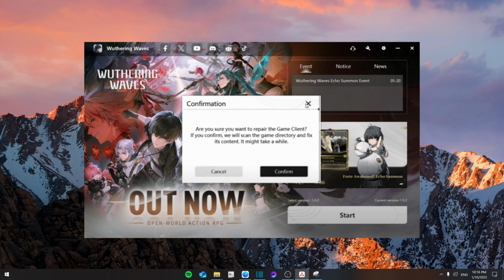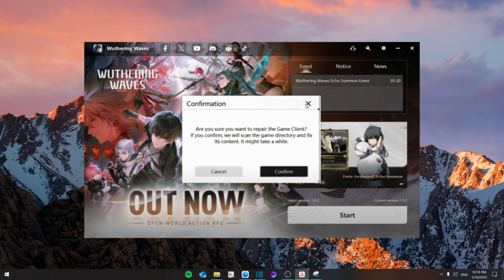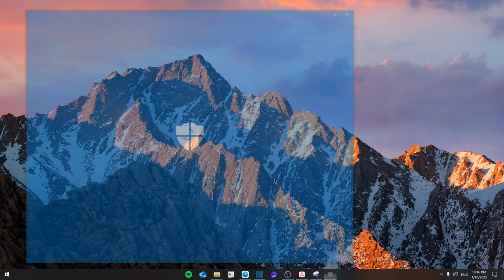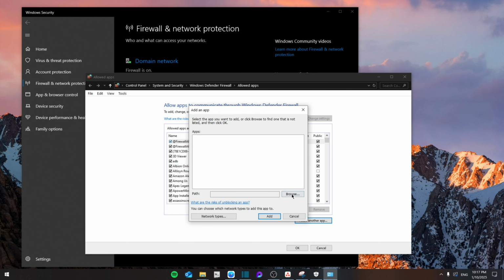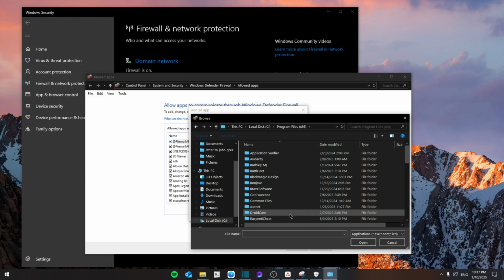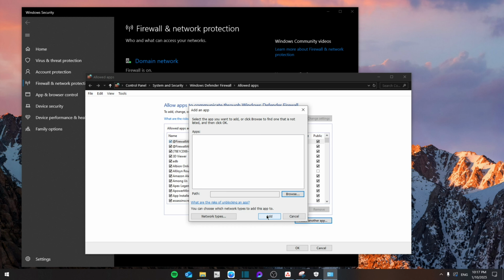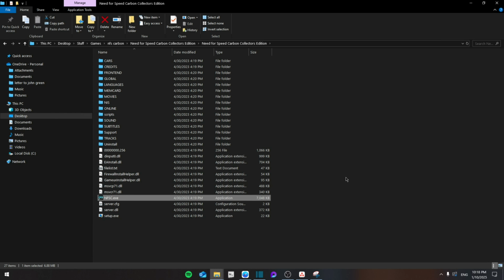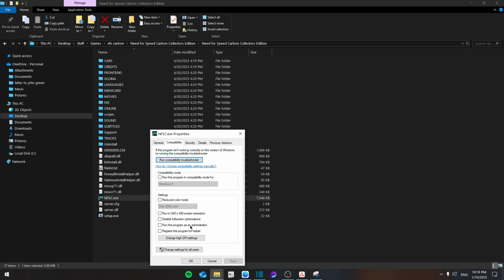How To Fix Wuthering Waves Stuck on Verifying File Integrity Error - Beginner Tutorial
In this video, I’ll show you how to fix Wuthering Waves stuck on verifying file integrity error. Together, we’ll go through simple steps to resolve this issue quickly. Learn how to avoid crashes and solve stuck problems to enjoy smooth gameplay.

00:00 Introduction
00:10 How To Fix Wuthering Waves Stuck on Verifying File Integrity Error